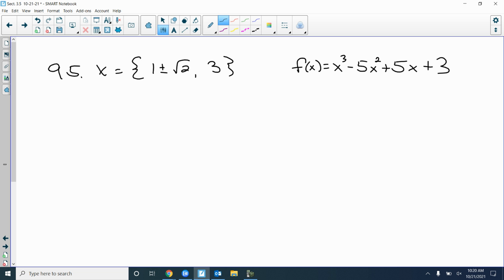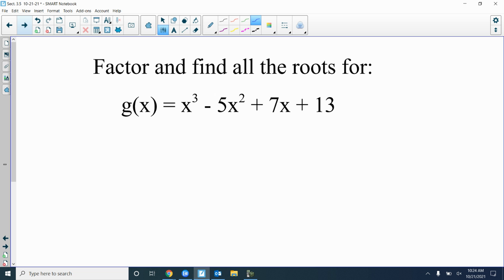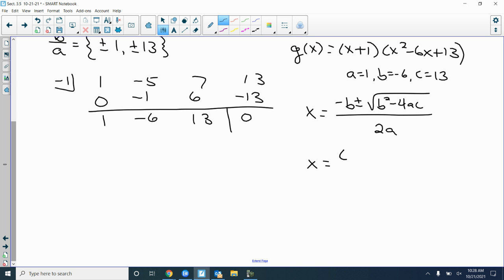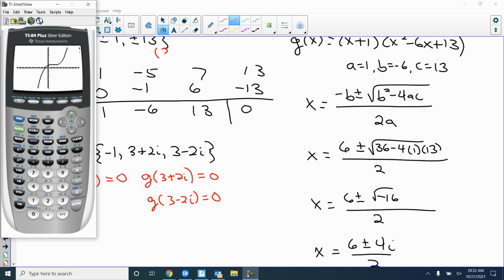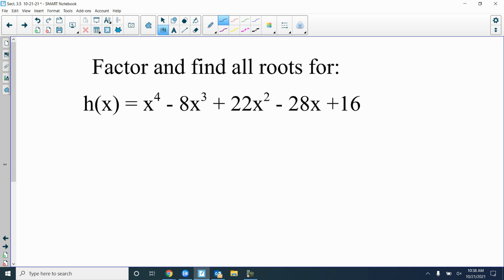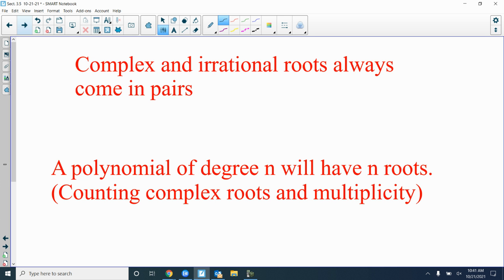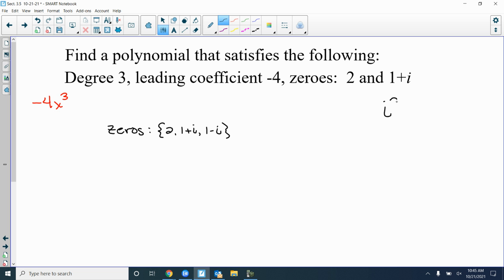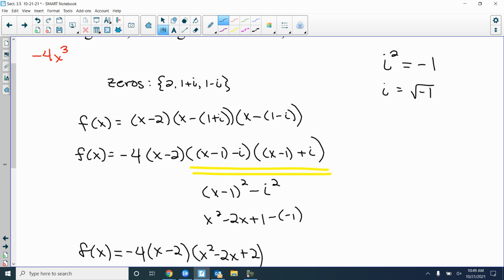Sect. 3.5: Oct. 21, 2021